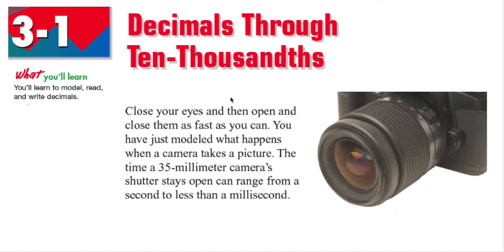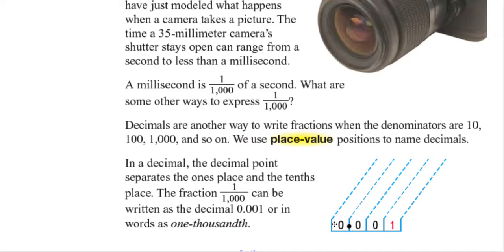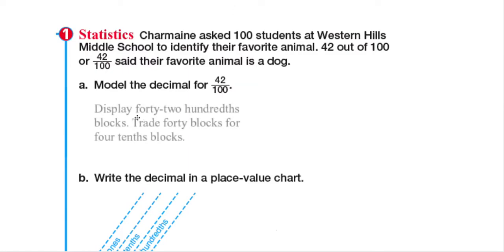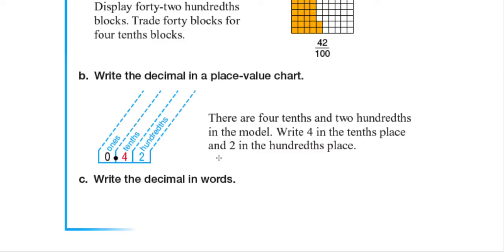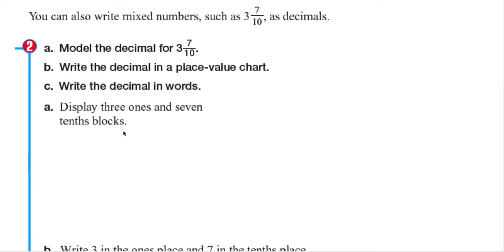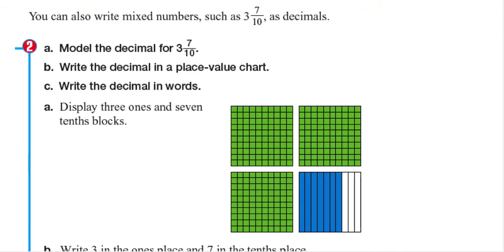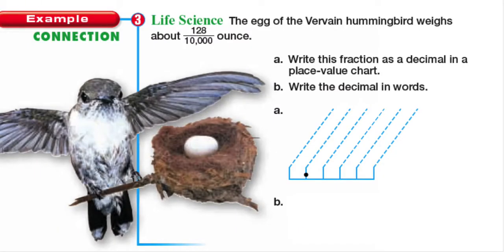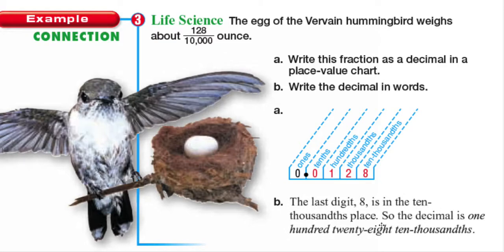3 1 Decimals Through Ten Thousandth